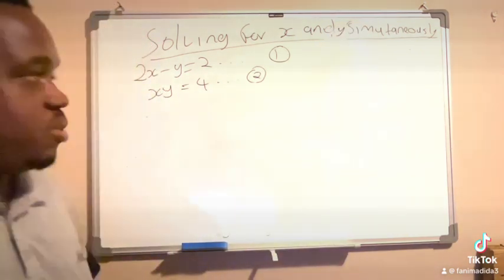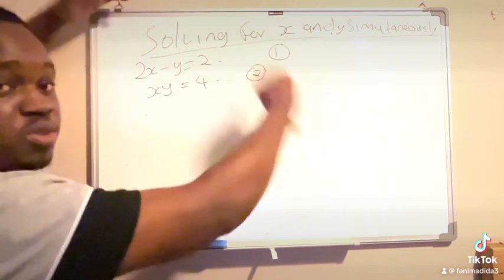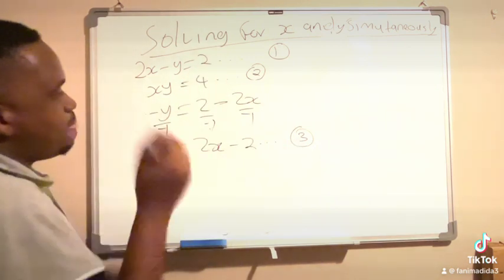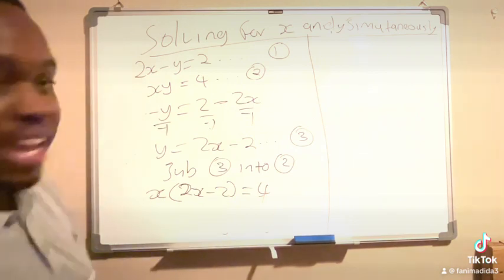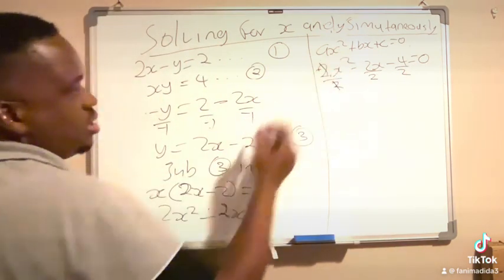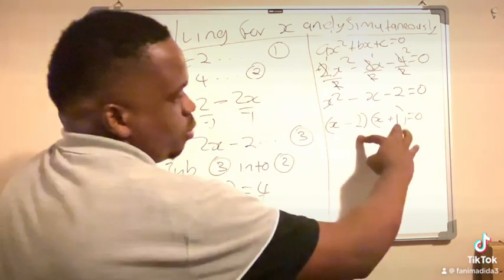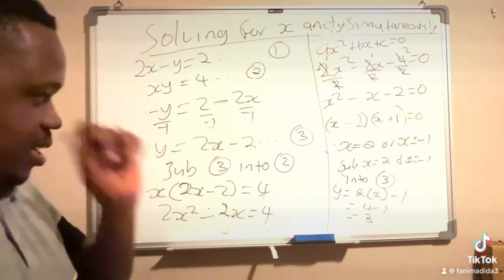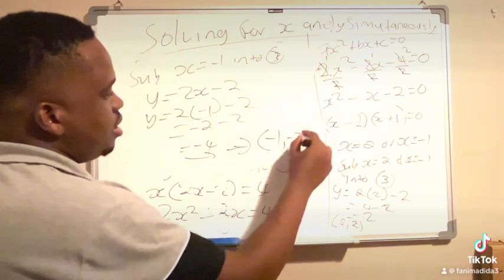Solving for X and Y Simultaneously l Mathematics l High School l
This video sets out to explain the easiest and nicest way of solving for X and Y simultaneous. The problem address Grade 10-12 Mathematics.